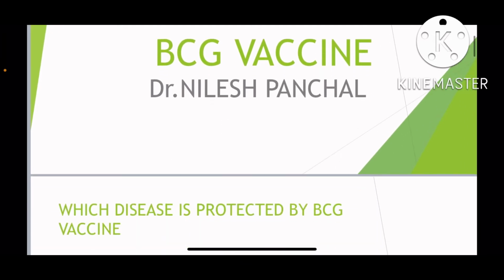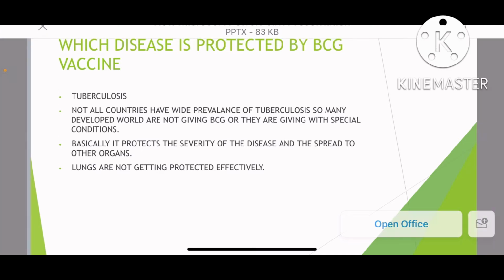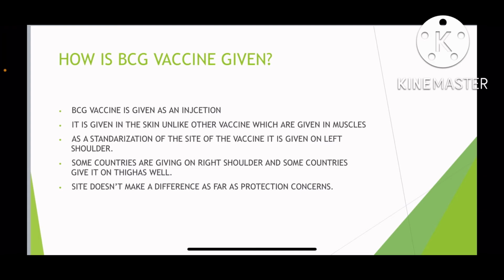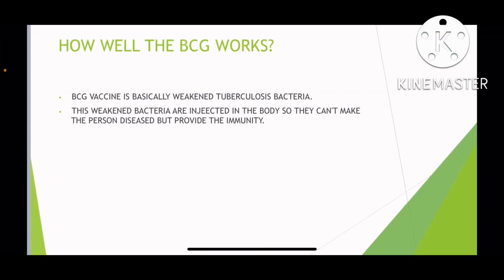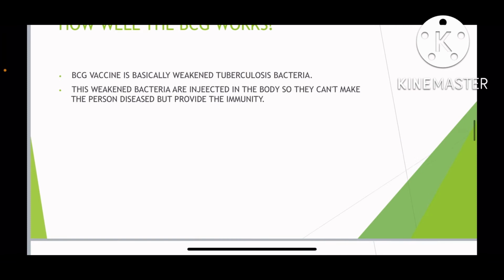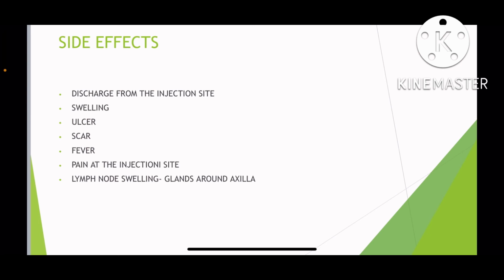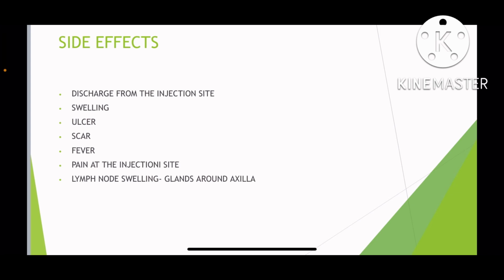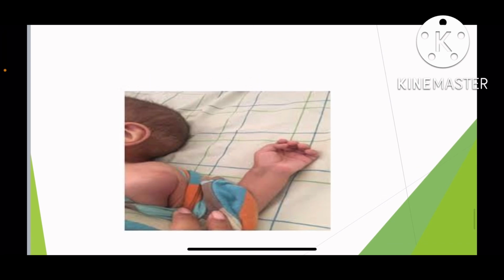BCG vaccine. बी सी जी का टीका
Here I have explained what’s the bcg vaccine. Which are the disease protected by bcg vaccine. At what age bcg vaccine is given ? What are the effects of bcg vaccine? What are the side effects of bcg vaccine ?
This YouTube channel is for parents. It help them to nurture their childern in the most scientific manner. I don't promote any unscientific views. I am not promoting any products . I don't advise any treatment on the YouTube. The following is the playlist which might help to navigate the videos on this channel.

TEETHCARE IN BABIES